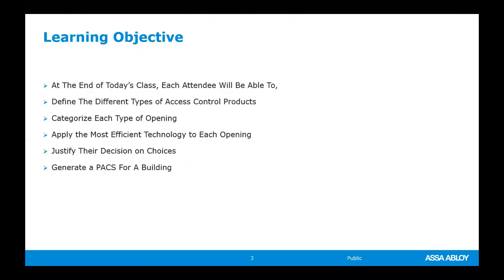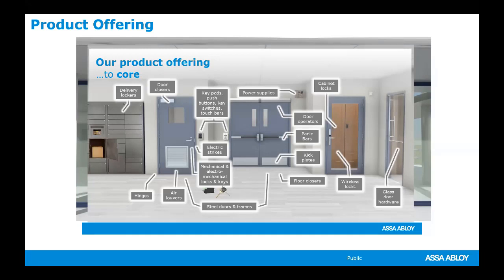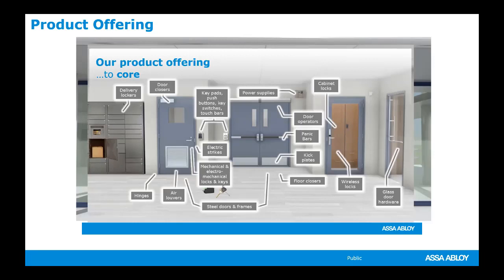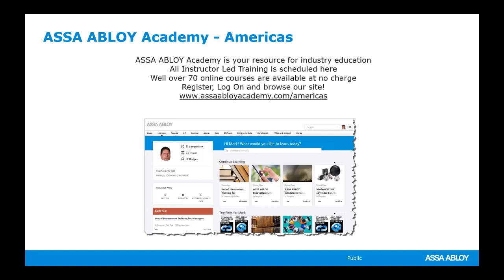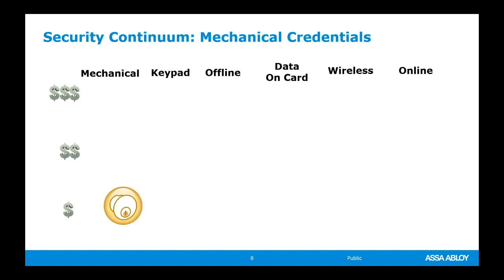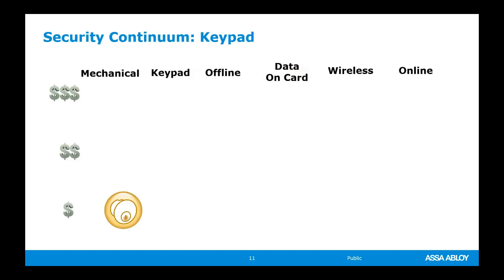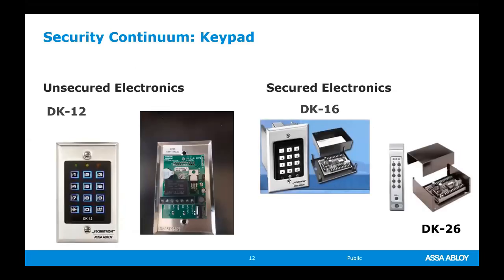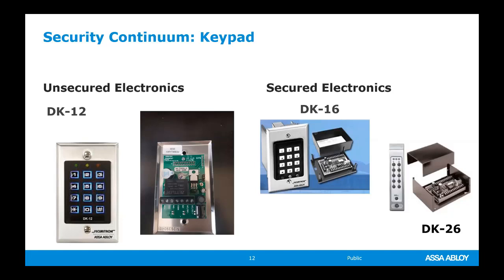Demystifying Credentials and Access Control Hardware By Guy Robinson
Access control door hardware and systems